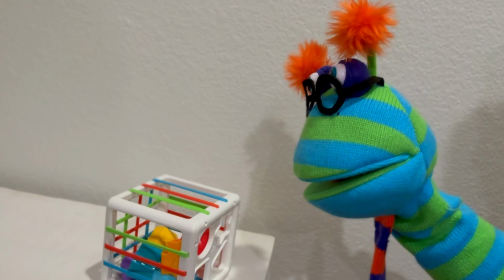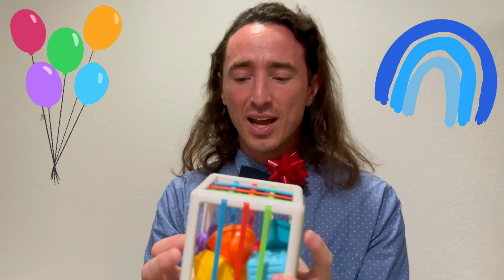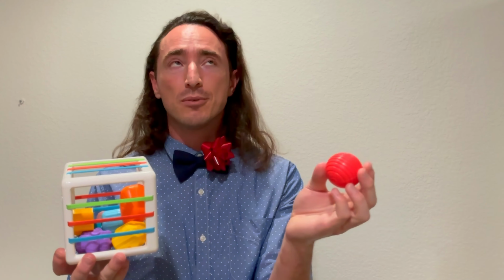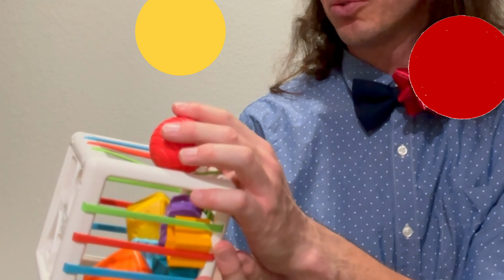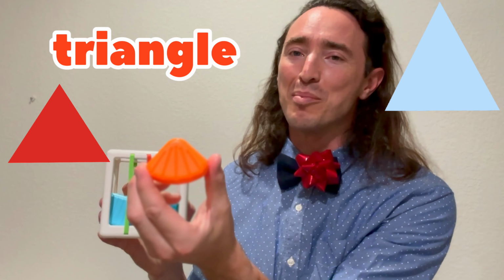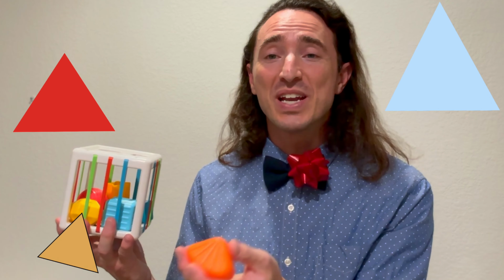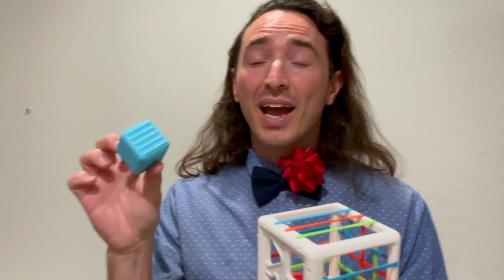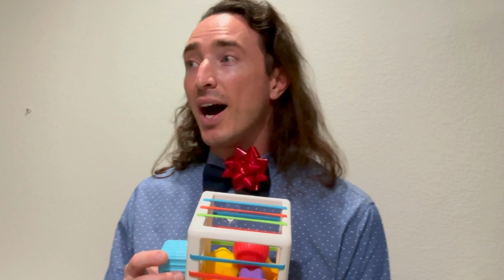Toddler Learning Shapes in Spanish - Toddler Education - Baby Learning Videos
This toddler learning and baby learning video teaches shapes for toddlers through sports and baby songs with Mr Ryan. He teaches preschool toddlers to talk in Spanish and English through with first words for babies, fun pictures and engaging colors and sounds to entertain your baby and toddler for an educational time!

This toy learning video for toddlers is a colorful way to teach kids simple English words, teach Spanish words, concepts, and to recognize animals and their sounds! You and your toddler will both have a blast learning! With this fun video, learn shapes with sports, toddler words, and song! It's best toddler learning practice to have a real teacher showing rather than cartoons.

Mr Ryan focuses on learning words for babies, toddler learning, toddler speech, learning with animals, learning with colors, shapes for toddlers, and songs for kids.

Episode includes:
Shapes
Toy learning
Counting
Twinkle Twinkle Little Star
Dancing
Colors